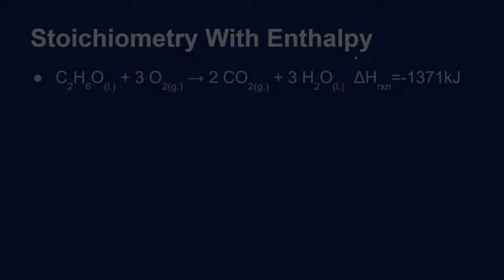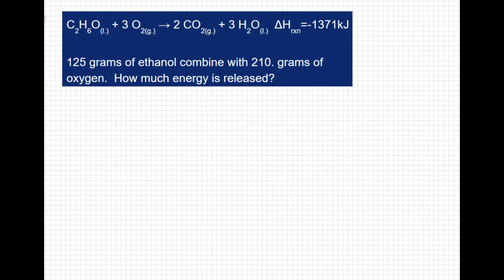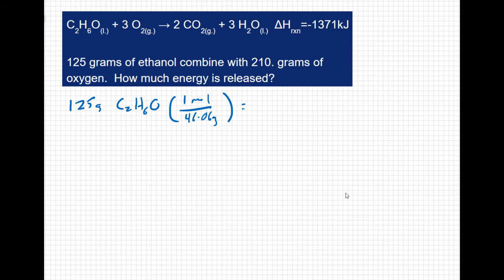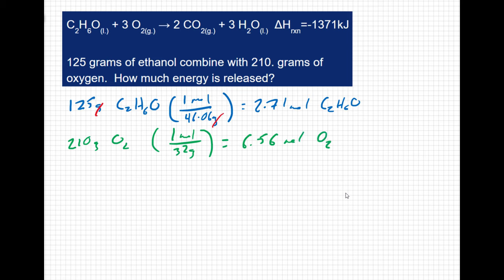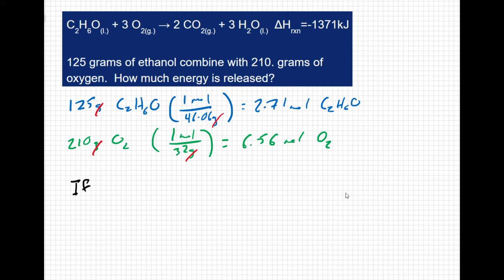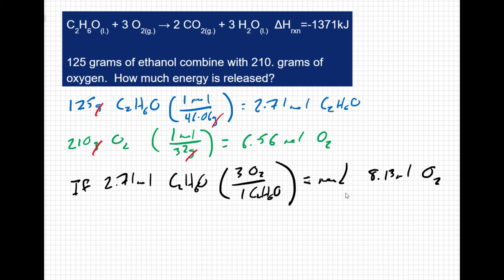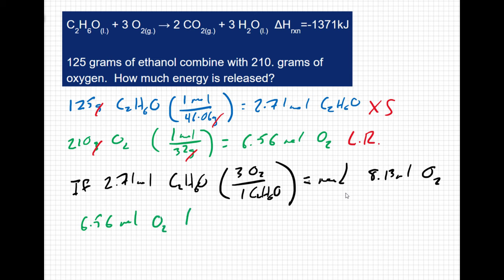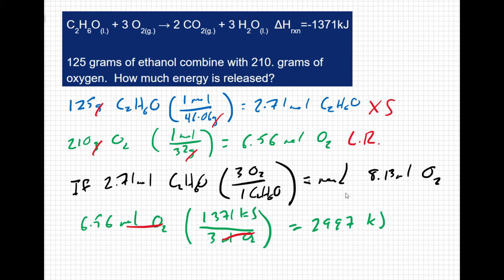08.07: Enthalpy Part: 4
A full stoichiometry example including limiting reactants and enthalpy.